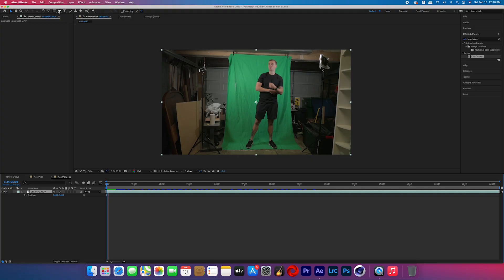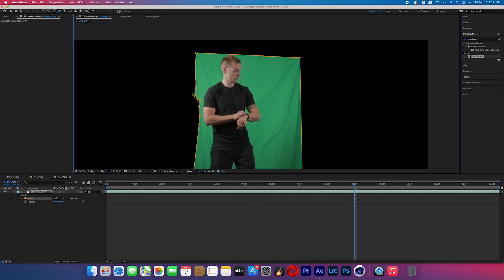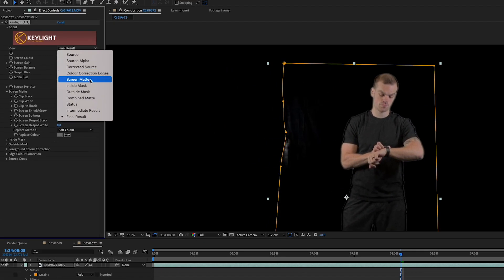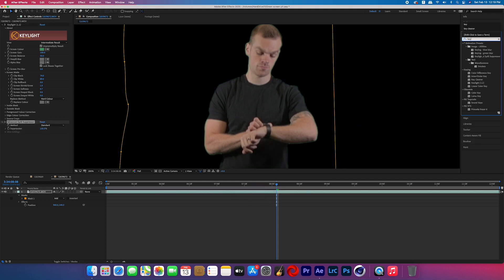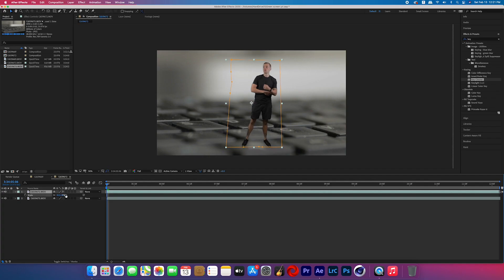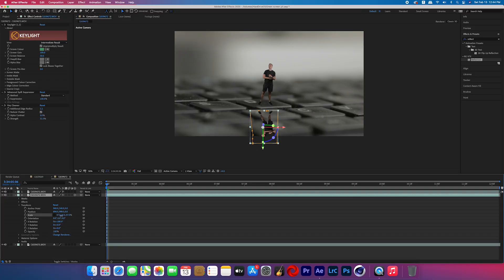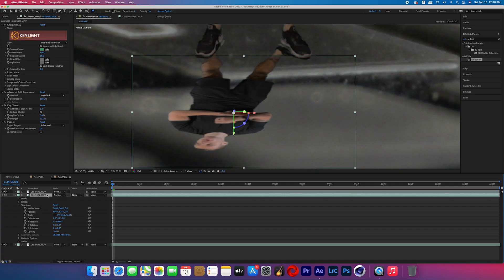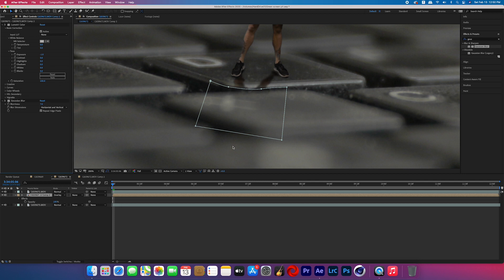Shrink Your Subject in a Video | After Effects Tutorial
In this Adobe After Effects tutorial, I teach you how to shrink your subject in a video.

Keywords (ignore): shrink yourself shrink your subject in a video how to make a mini me mini version of someone Kyle super duper Kyle buffnerds bigvicmedia victor Hughes token music video effect green screen adobe after effects tutorial vfx tutorial check it out run it back max Novak edit tutorial learn vfx learn filmmaking learn to edit music videos